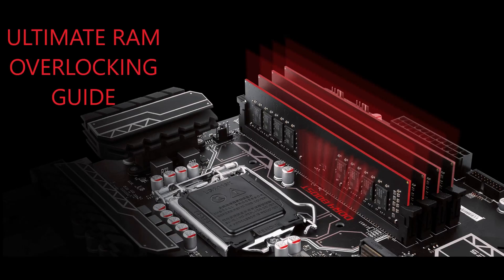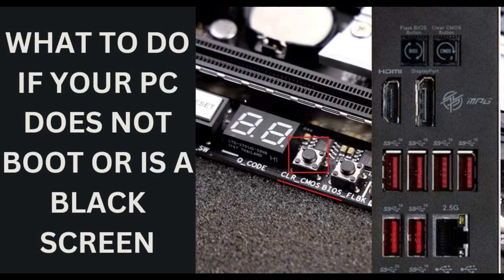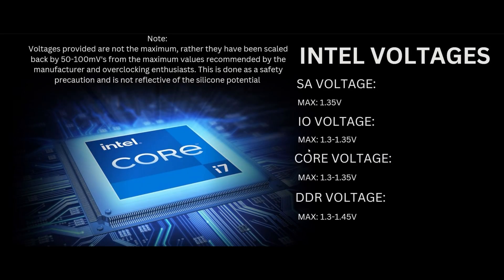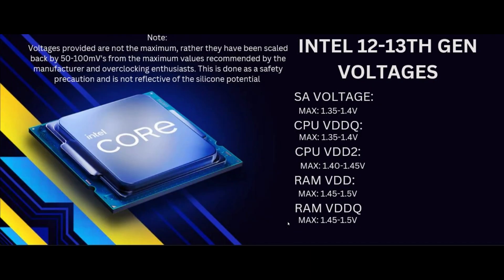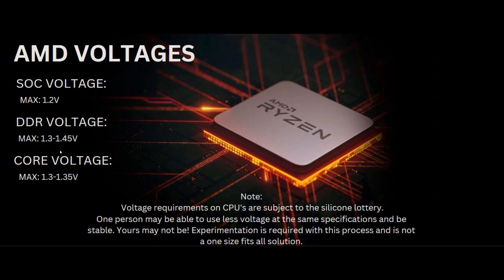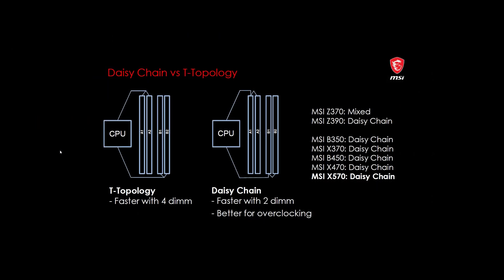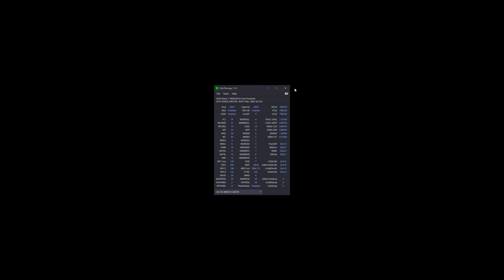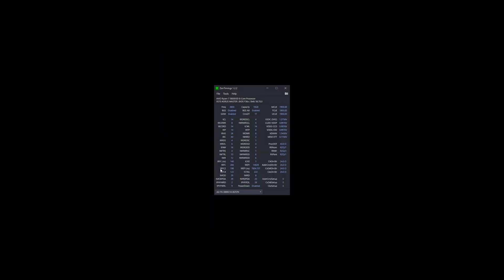ULTIMATE RAM OVERCLOCKING GUIDE! Improve FPS and Performance!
Hopefully you guys enjoy this content :)